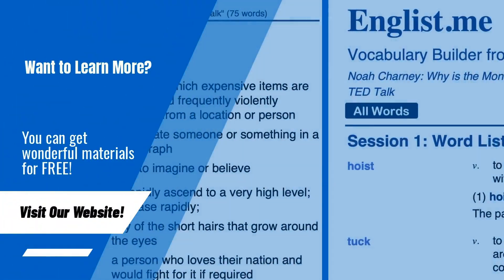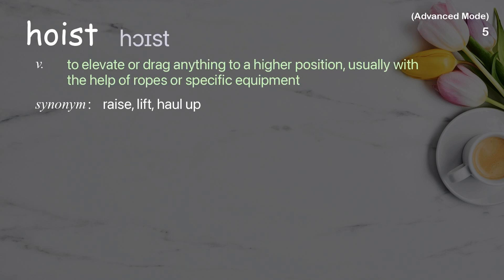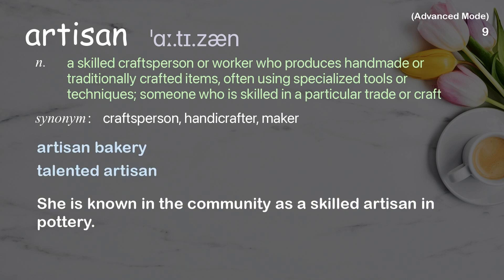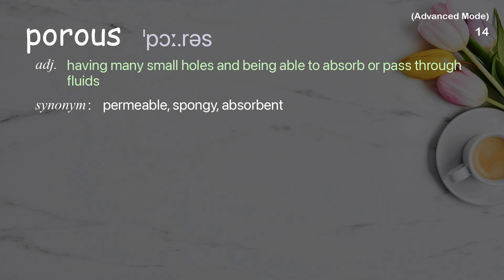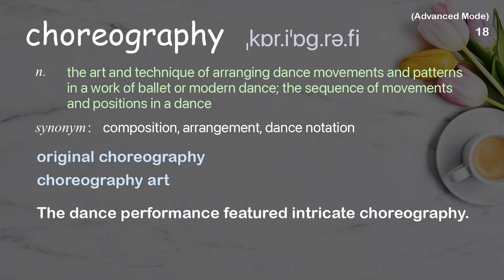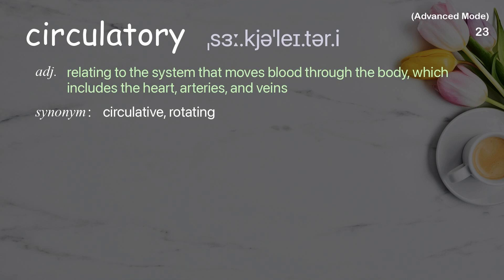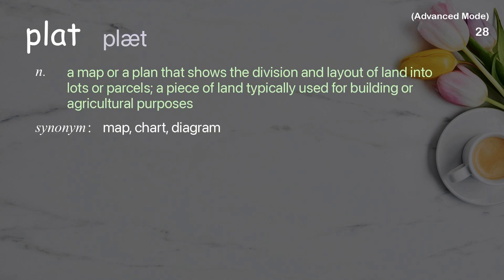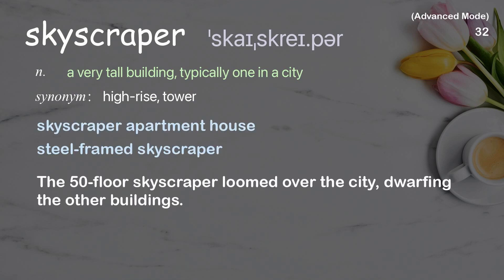32 Advanced Academic Words Ref from "Janet Echelman: Taking imagination seriously | TED Talk"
■PLEASE NOTE

■Reference Source
Janet Echelman: Taking imagination seriously | TED Talk